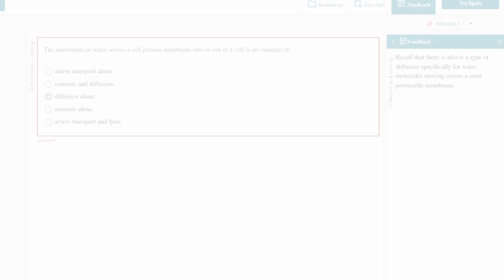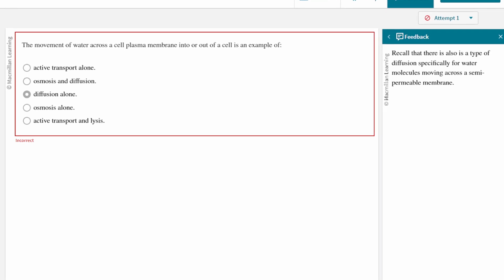Testimonial: Stephen Henry